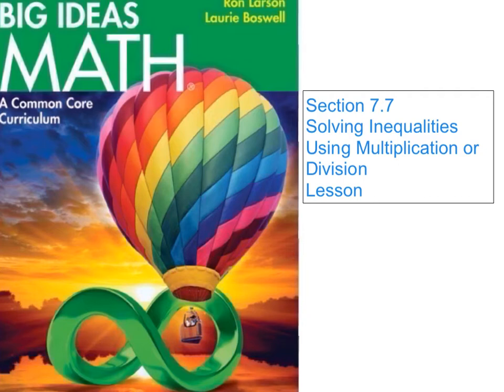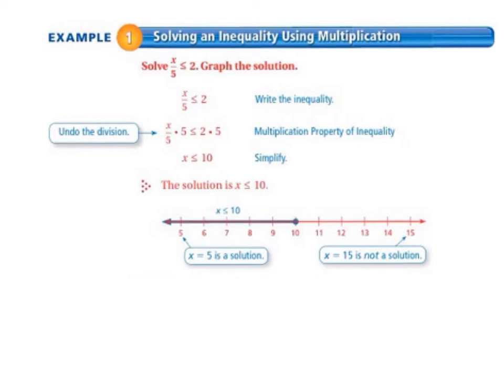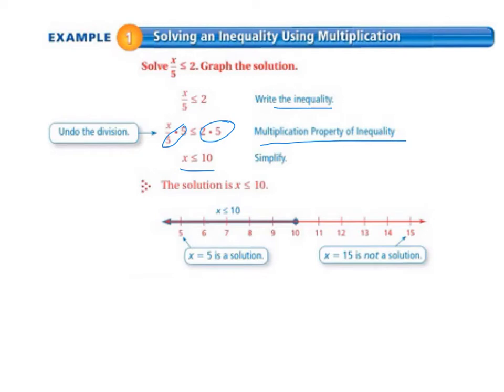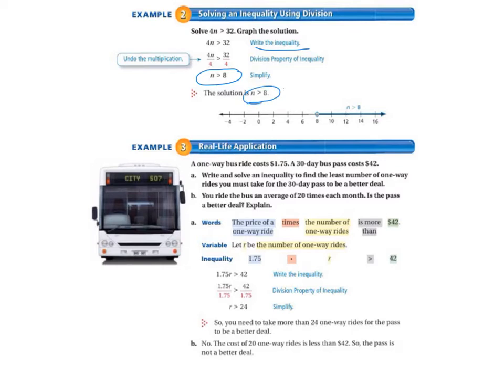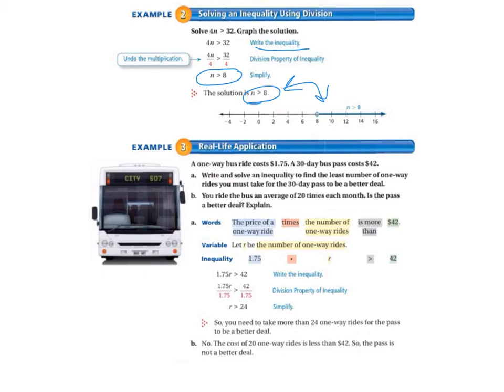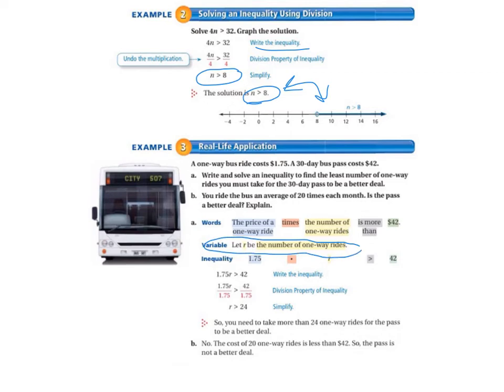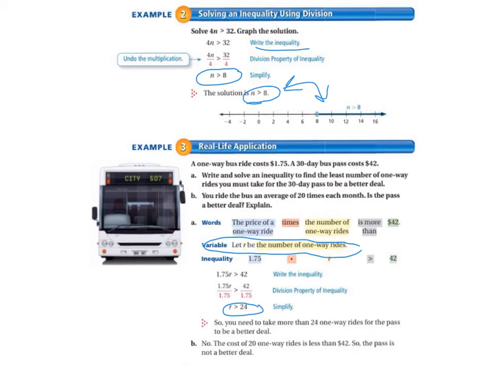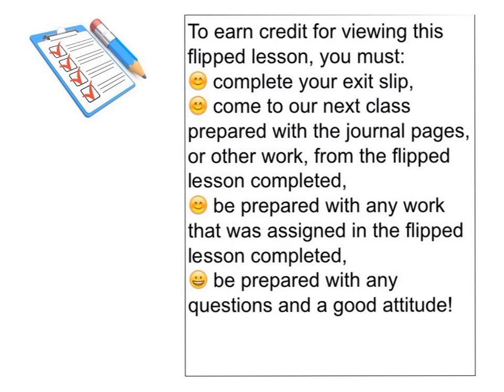big ideas grade 6 7.7 lesson